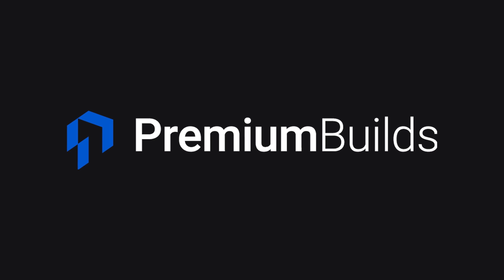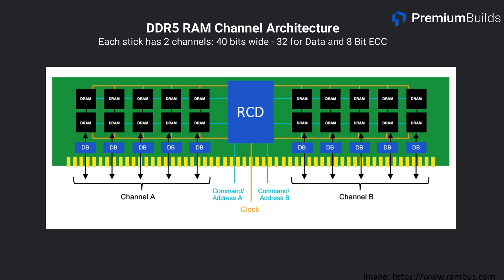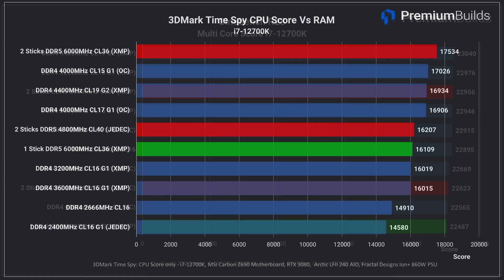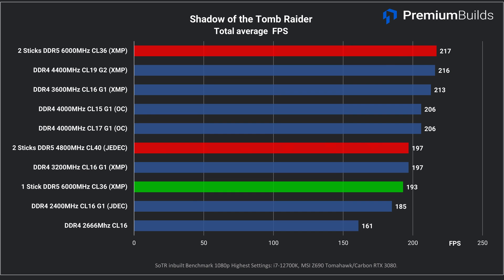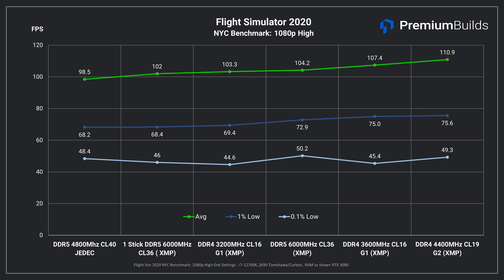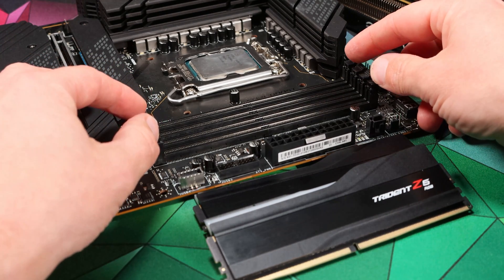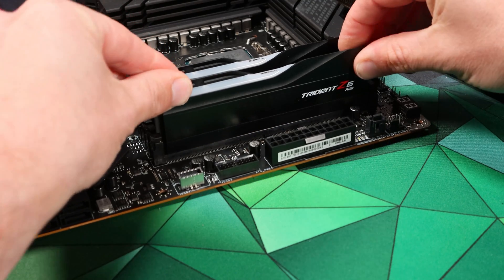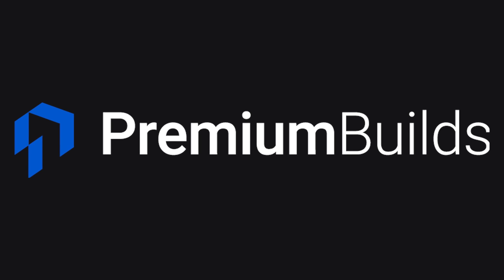Does Single Channel DDR5 hurt performance?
We know that running a single stick of DDR4 harms performance, but DDR5 is built different: Each stick has 2 channels. So we set about testing a single stick to see if there's a performance difference. Can the new design mitigate some of the detriment of running just one stick?
Timestamps:
0:00 - Introduction
0:31 - DDR5 is built differently
1:28 - Cinebench R23
1:51 - 3DMark Time Spy
2:07 - Shadow of the Tomb Raider
2:45 - Forza Horizon 5
3:04 - Flight Simulator 2020
3:18 - Result Conclusions
3:56 - A 64  bit bus is still just a 64 bit bus
4:25 - Overall Recommendations: Stick with 2 sticks so you don't get stuck with one stick.